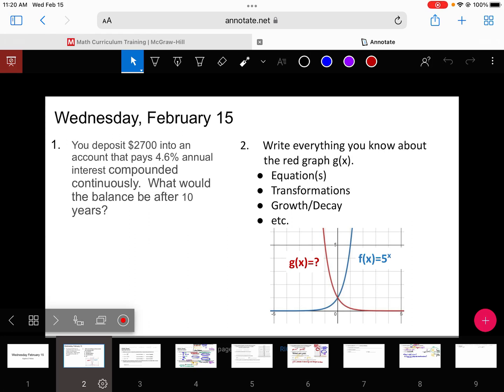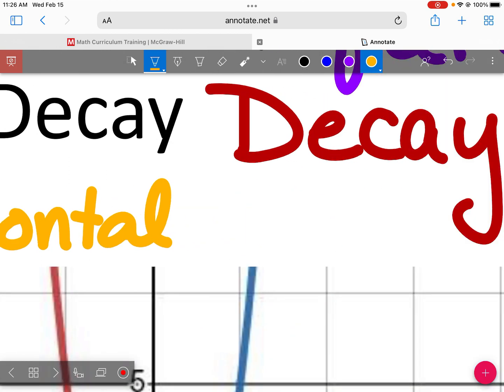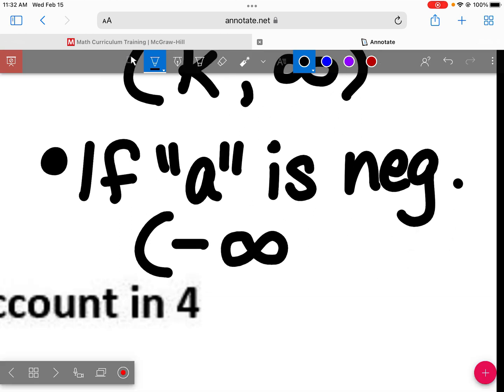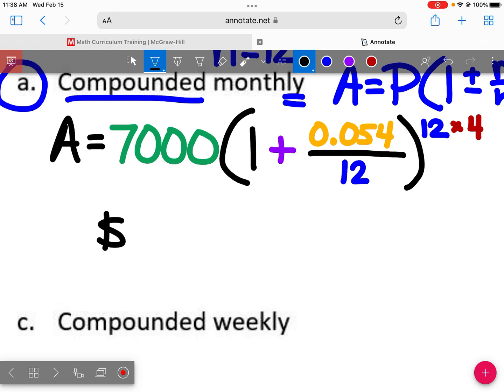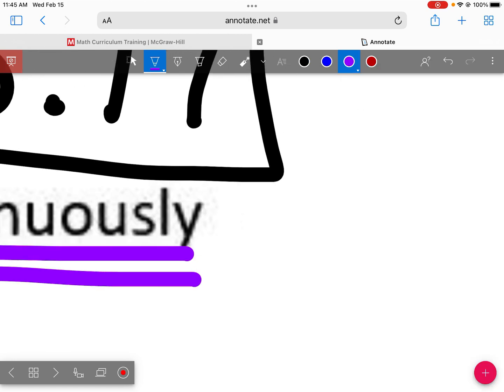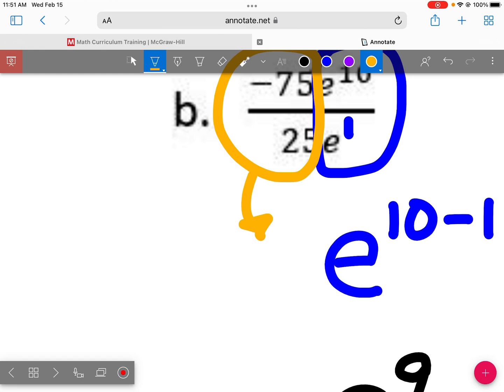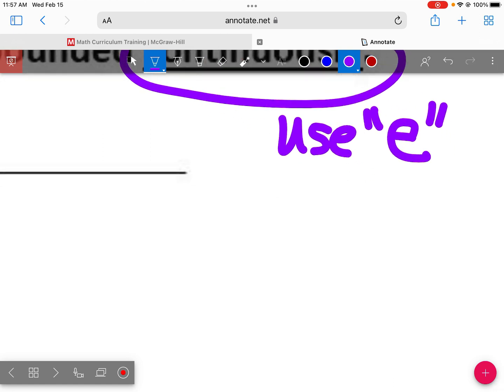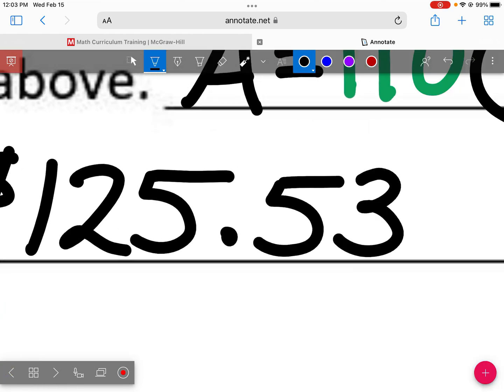Algebra 2 Wednesday 2-15 Review for Module 7 Test (Day 2)